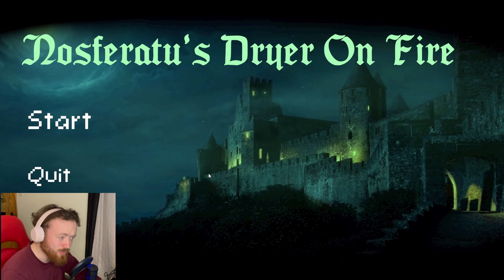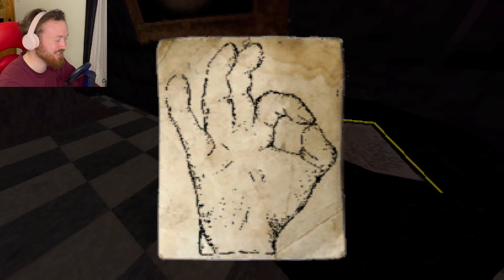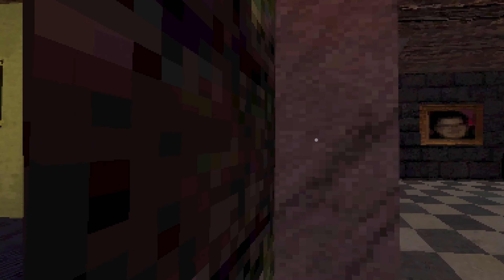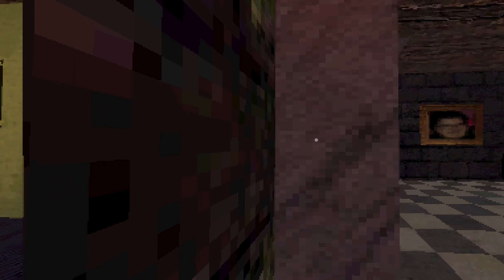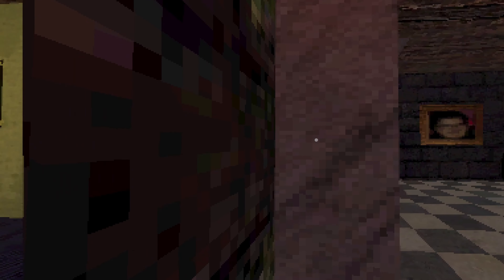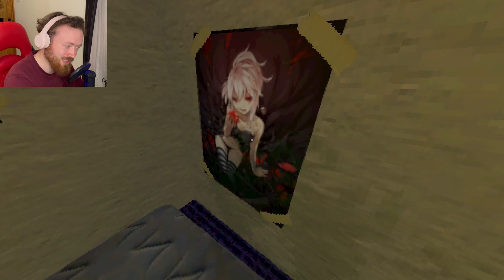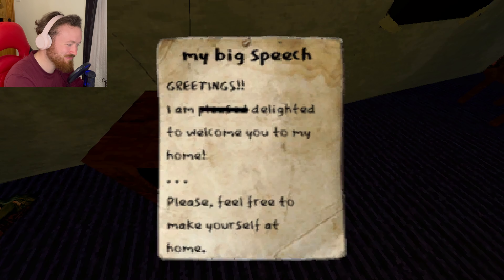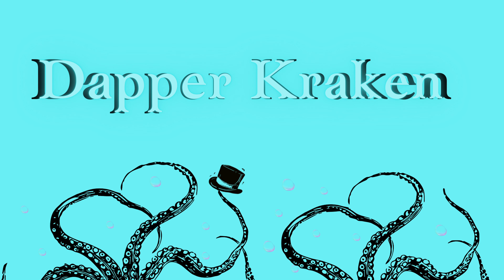LET'S BE FRIENDS | Nosferatu's Dryer on Fire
maybe I was the one who was the monster all along, ah ah ah